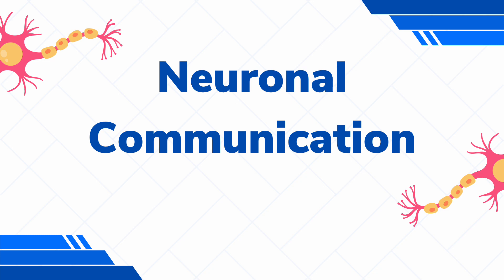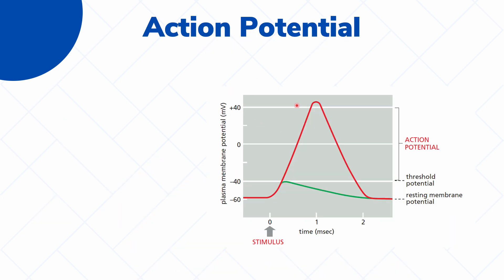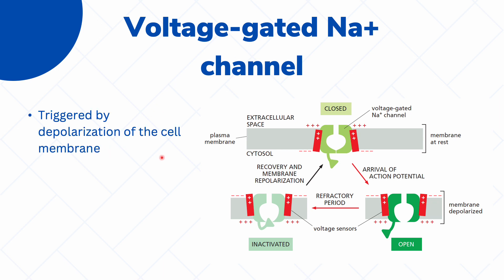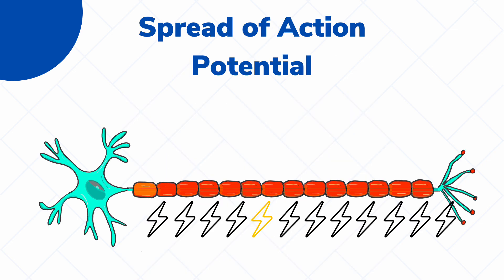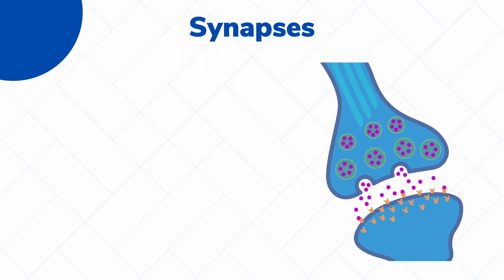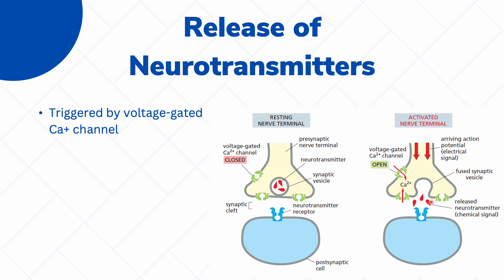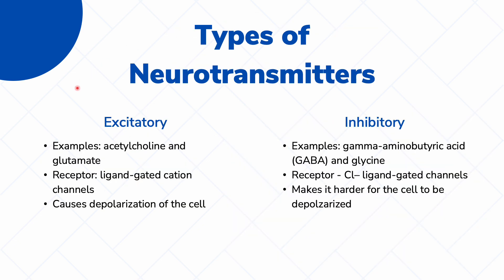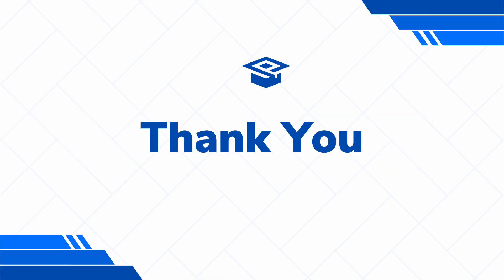How neurons talk to each other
In this video, we discuss neuronal communication.